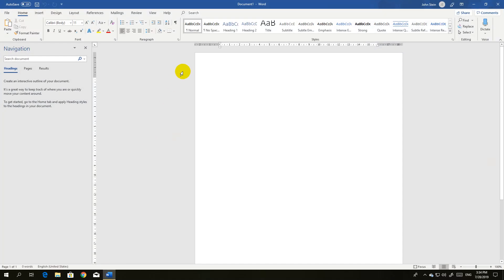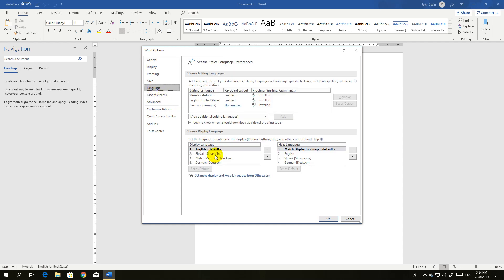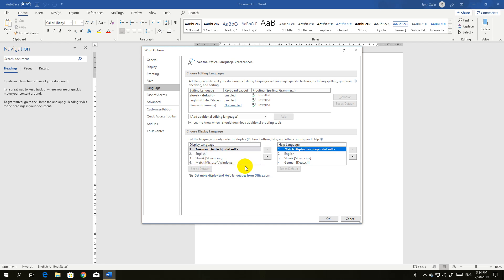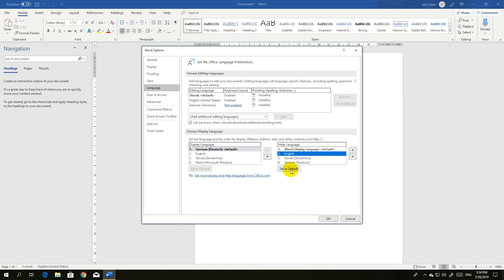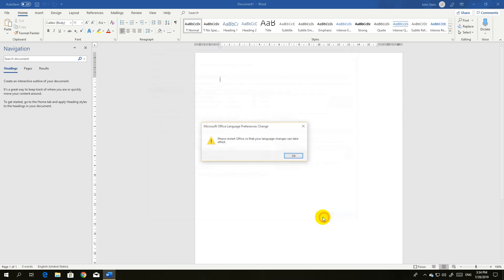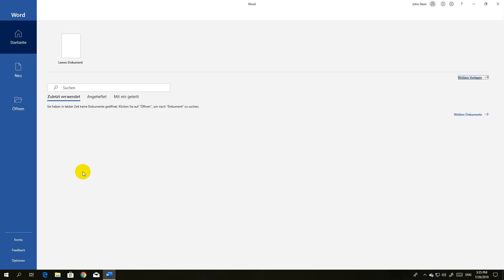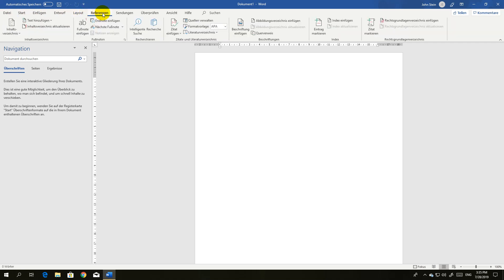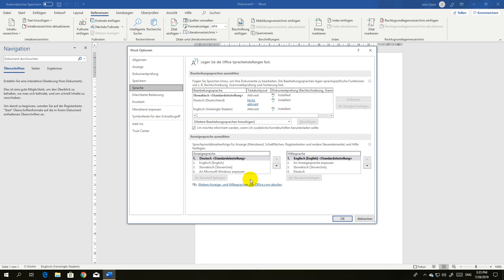How to change Microsoft Word 365 language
This tutorial will show you how to change the language in word 365 and also other office products.

In video you find setting to change the language of the word but you have tt already downloaded language pack.